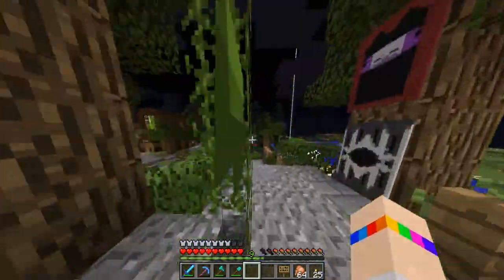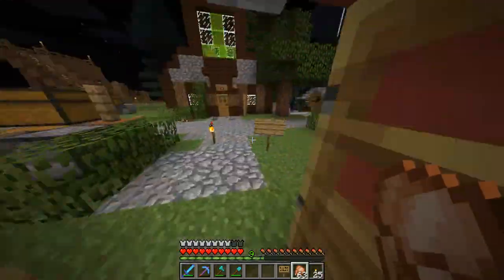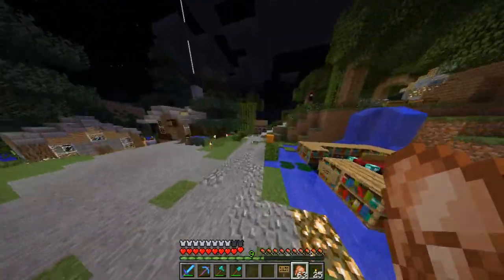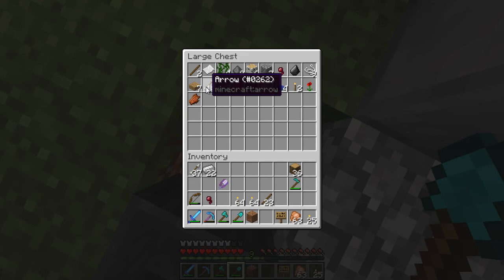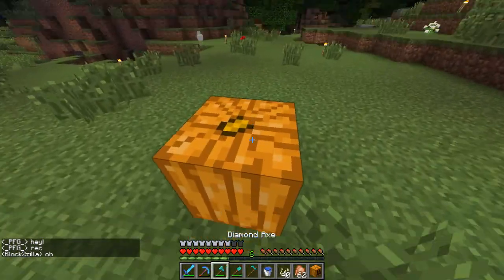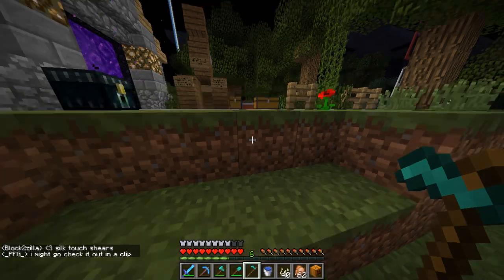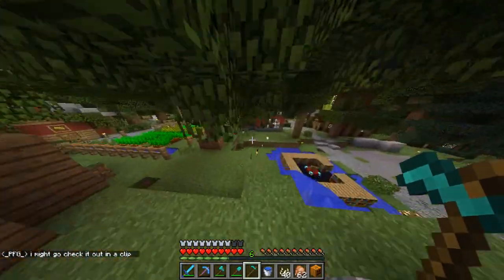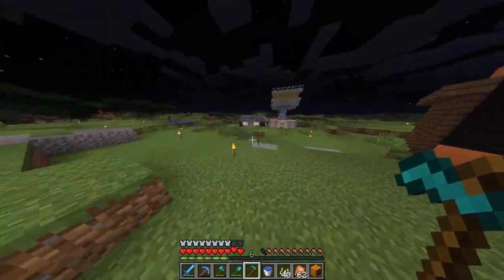Minecraft: Volt SMP! Ep: 21 - Pumpkin Patch!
Show your support in the comments below (Heart)